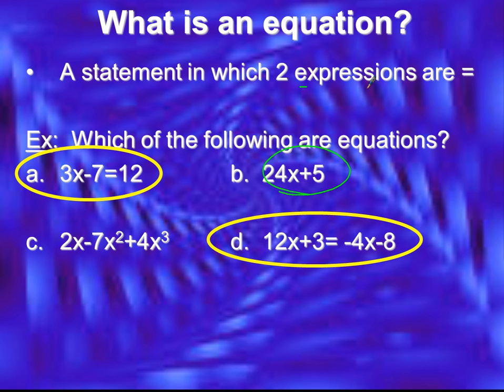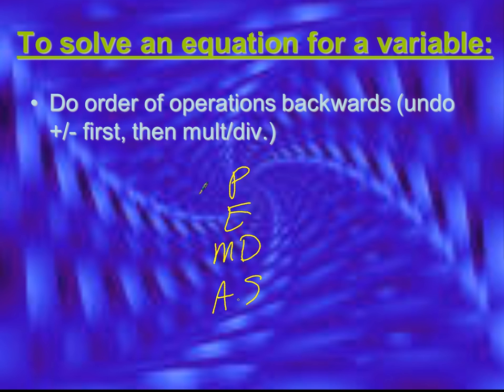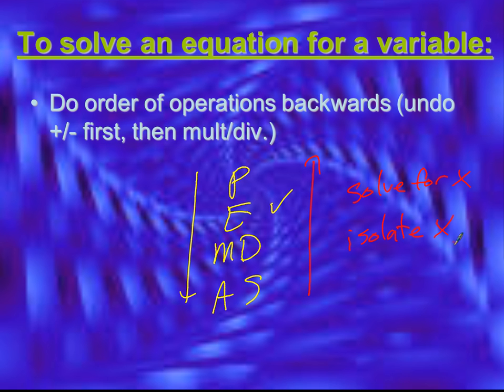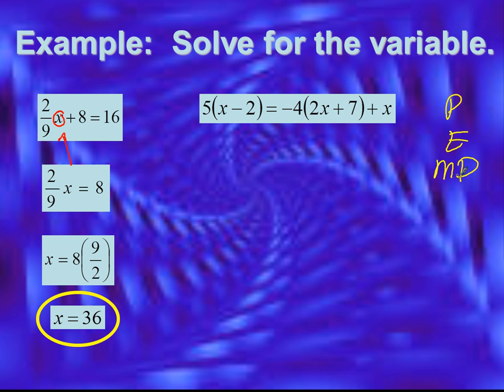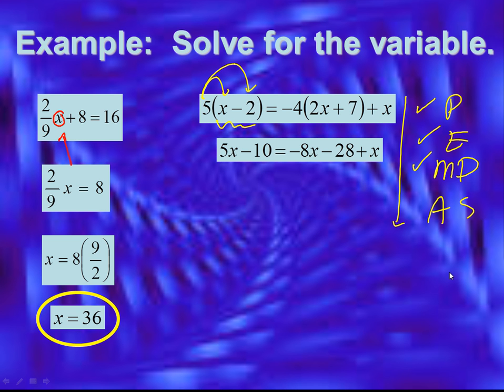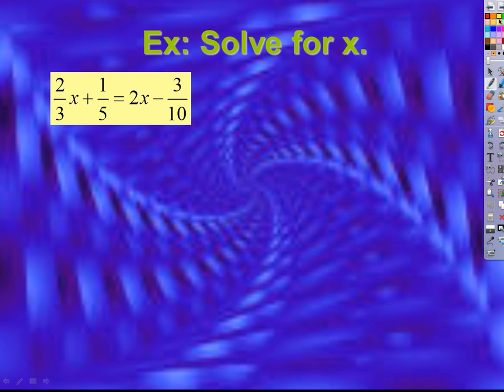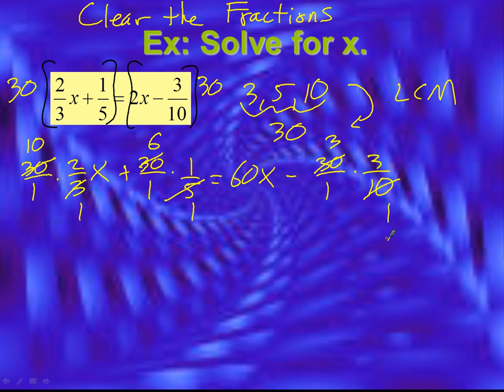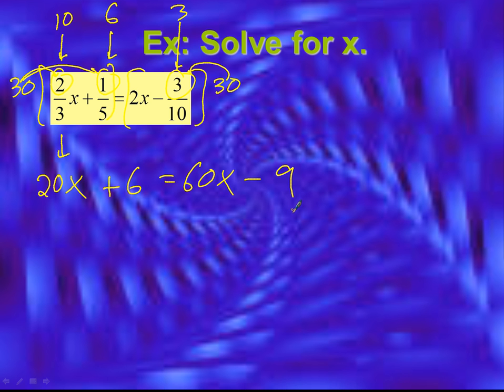2012 09 20 P4